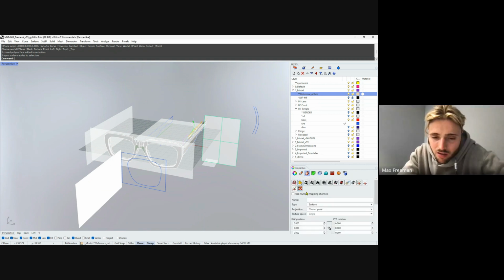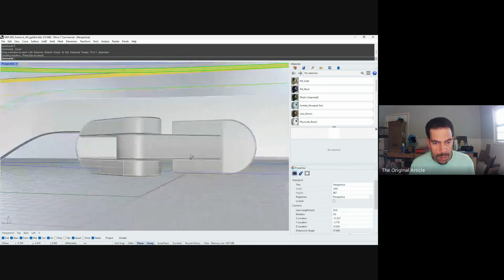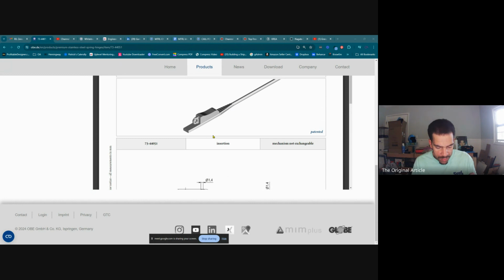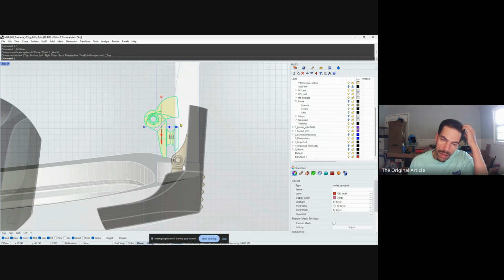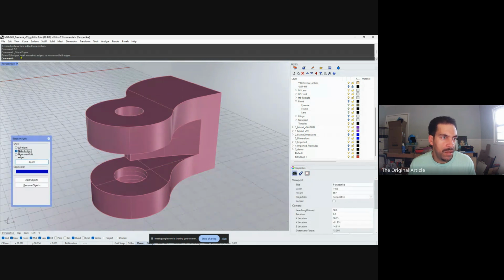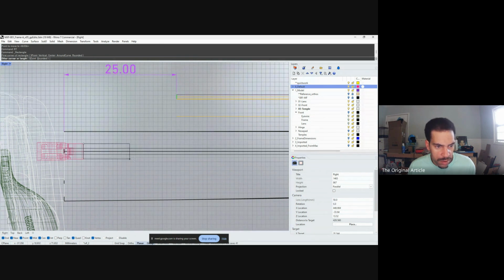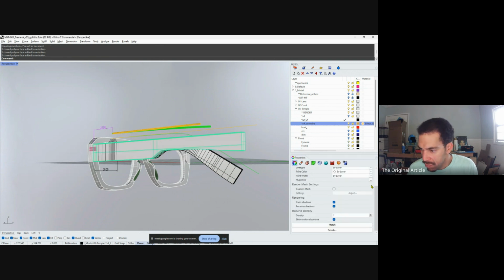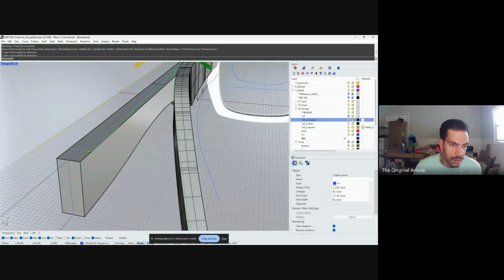OFFICE HOURS - Max Freeman #4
A fly-on-the-wall, over-the-shoulder session with The Eyewear Design Professor as he consults with UK-based designer Max Freeman

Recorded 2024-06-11